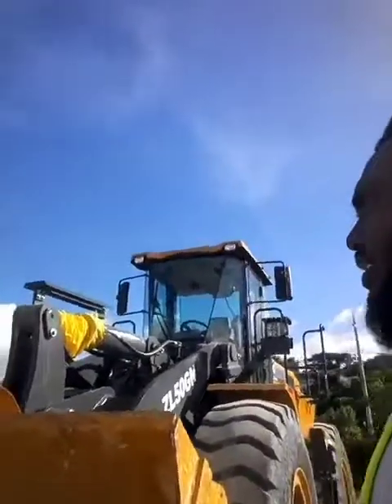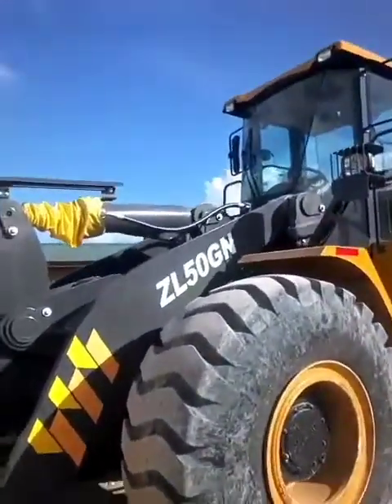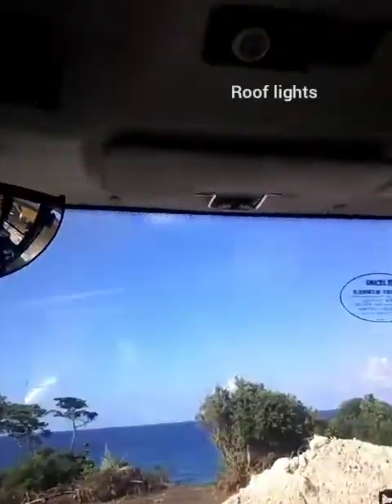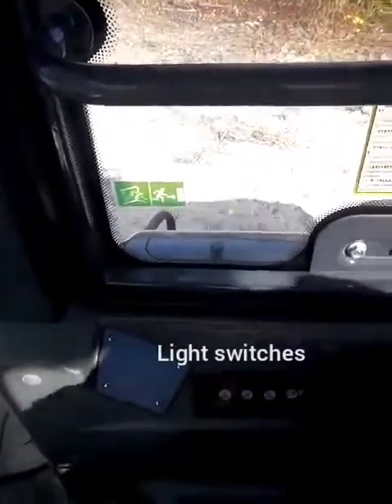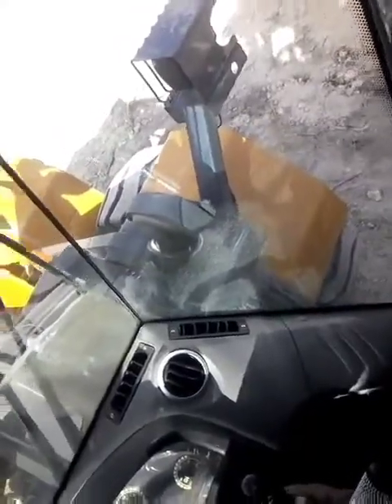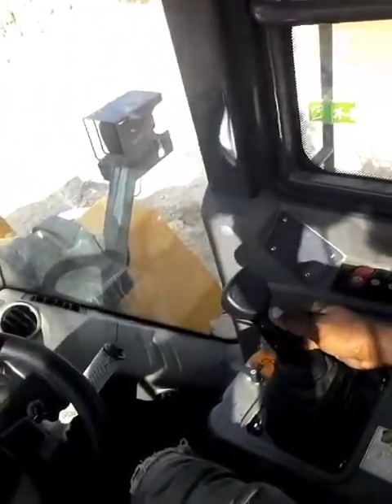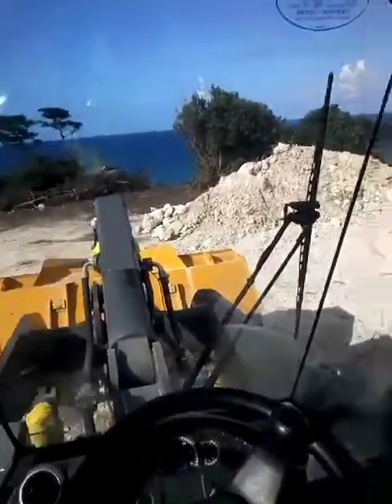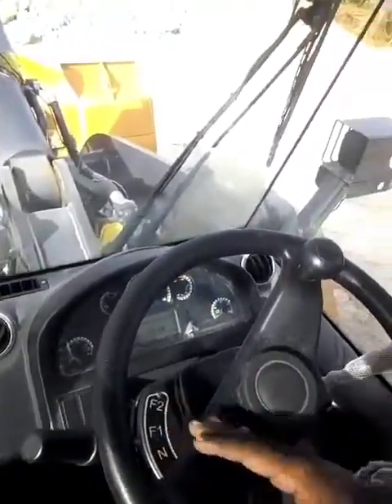How To Operate Wheel Loader" (XCMG ZL50GN)"